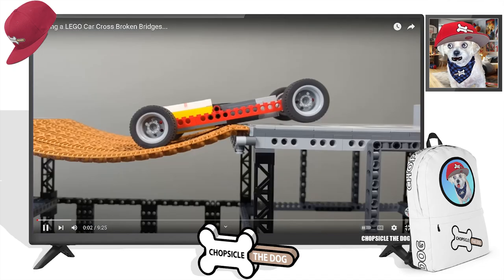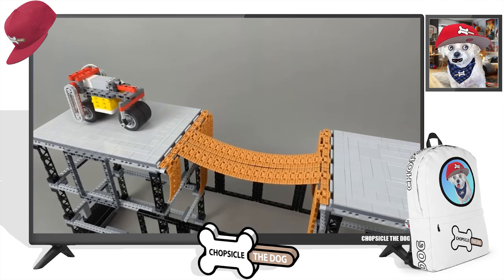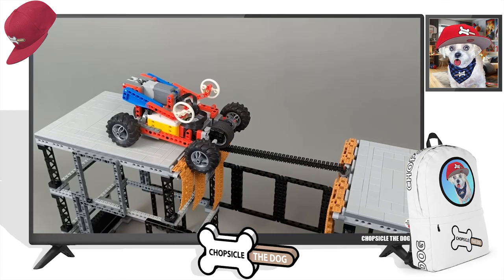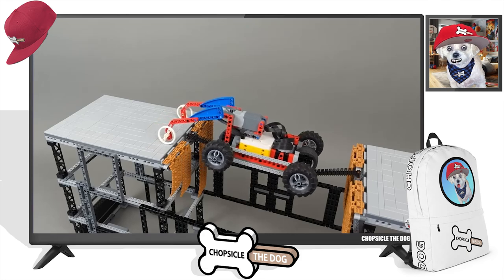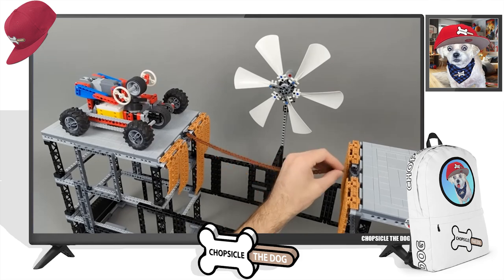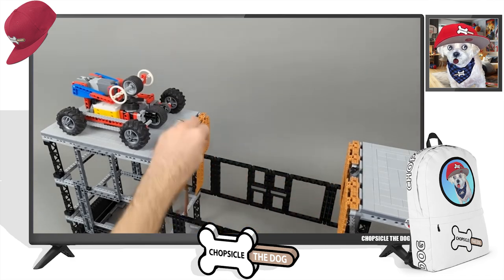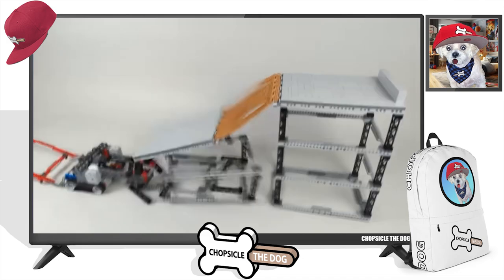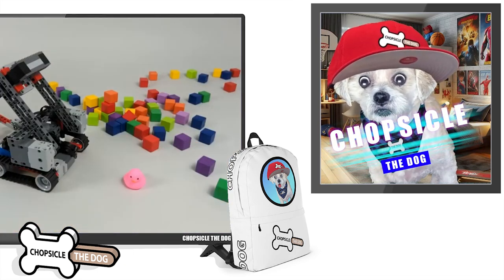EXTREME Lego Machines! Can You Handle the Broken Bridge Challenge? (VTuber Reaction)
This is my reaction to Making Lego Car Cross Broken Bridges by Lego Machines!    This is a Satisfying ASMR Lego Engineering Challenge and I love every second of it! The Lego Bridge gets narrower and narrower until the car has to build it's own bridge to get across! Lego Machines continues to modify the car to meet the challenges of each bridge!

I'm your Best Friend Chopsicle The Dog and if you enjoy Vtuber Reaction Videos like Think Noodles, then you will love my reaction videos!